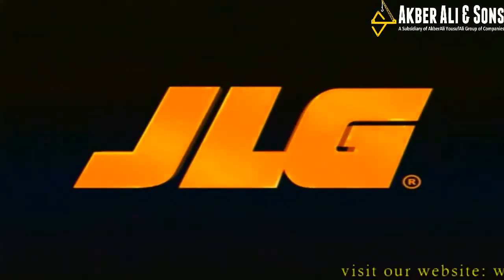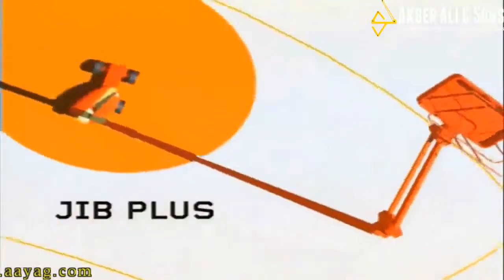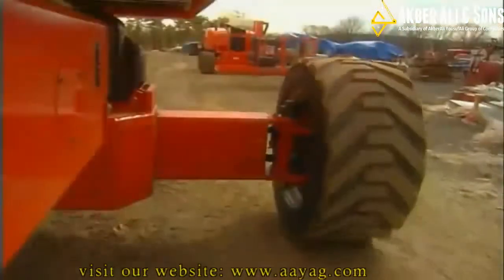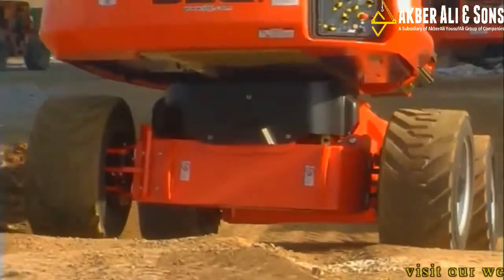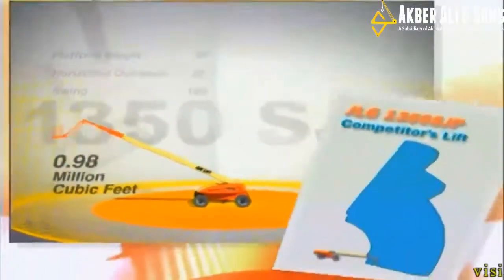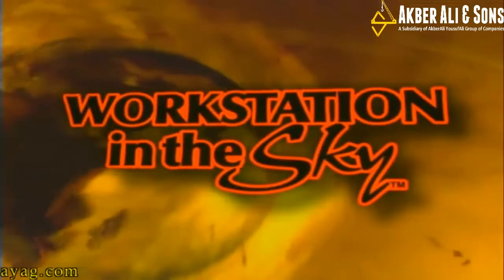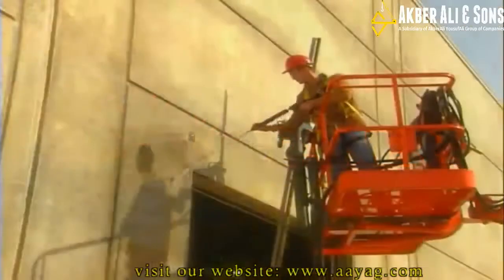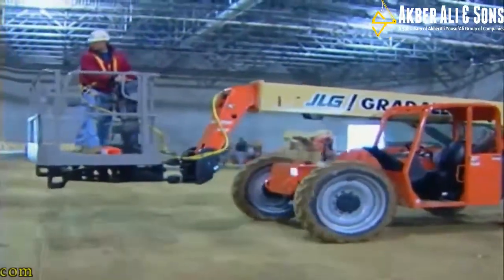JLG ULTRABOOM LIFTS